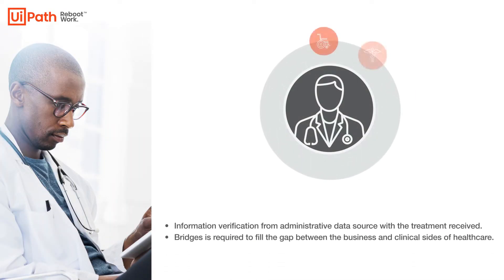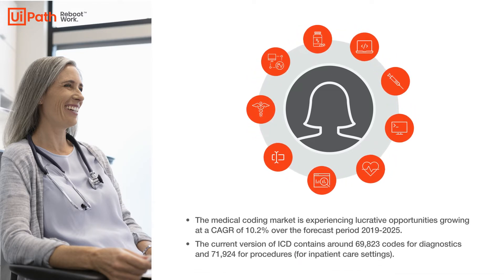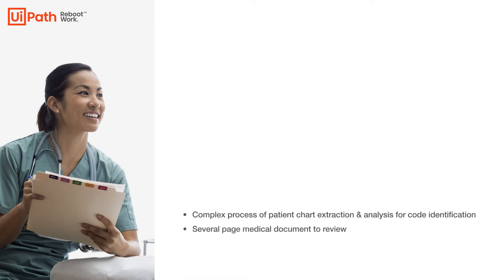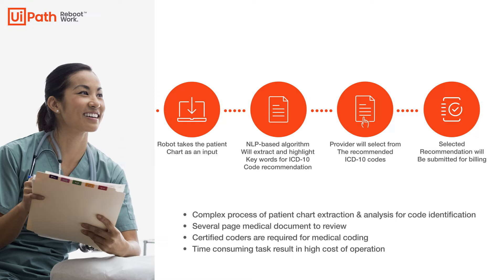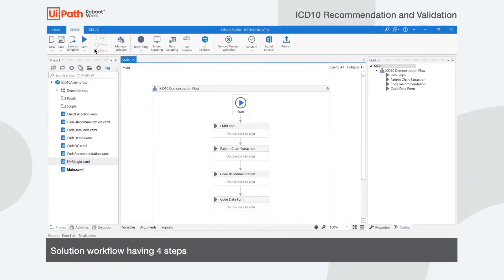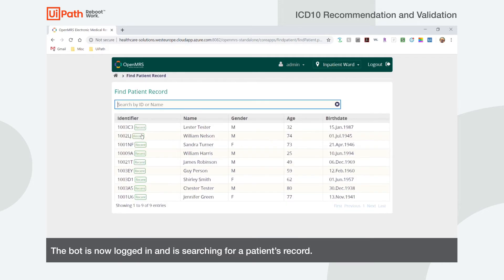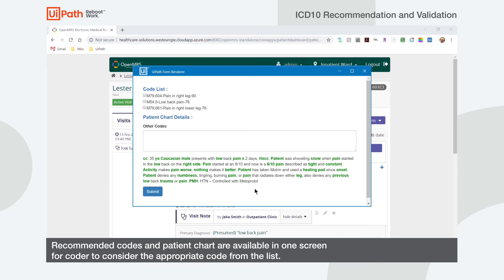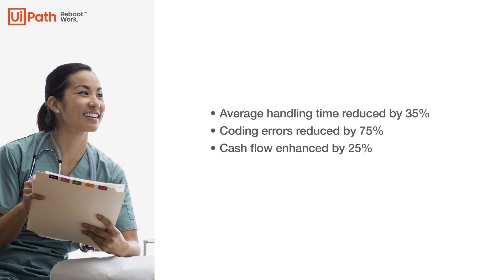UiPath Intelligent ICD10 Audit Solution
Revenue Cycle Management is vital to all Healthcare institutions. Submitting and receiving payment of the claims is the primary source of revenue for healthcare providers. With the help of a bot and natural language processing, a medical corder can dramatically reduce the time it would take it do this manually, and make it less error prone.